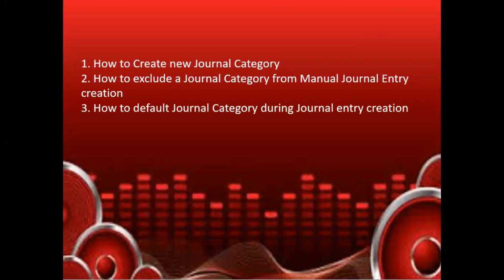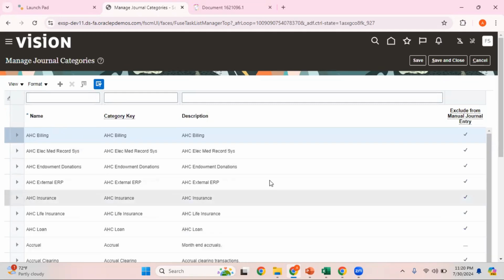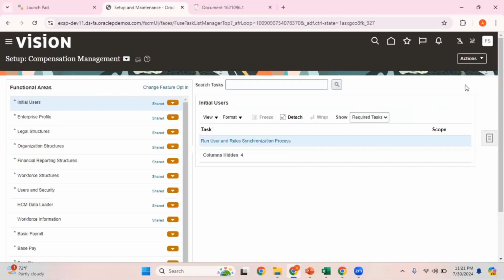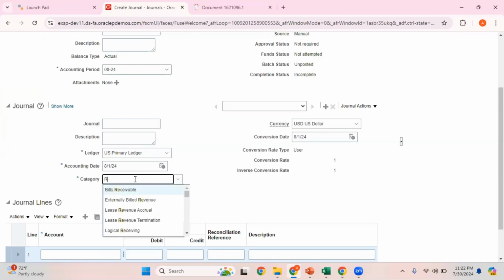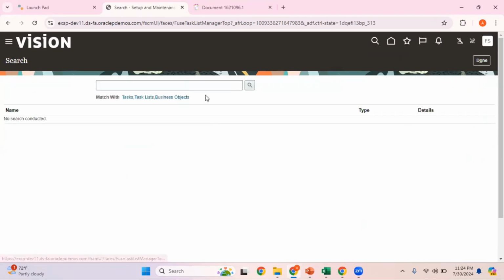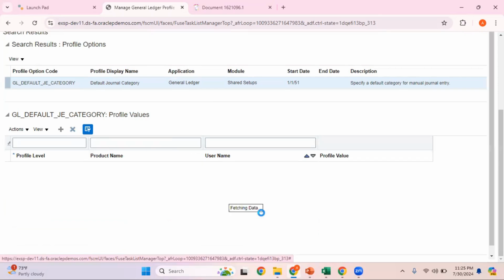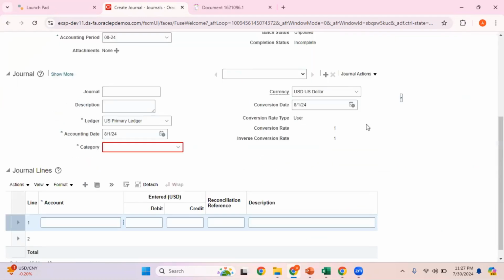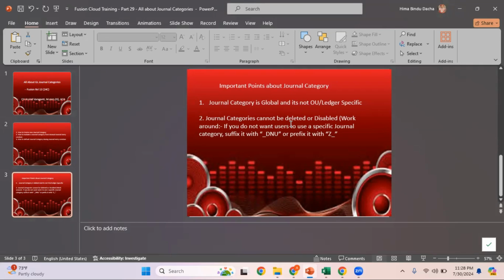Fusion Cloud Training Part 29 All about GL Journal Categories